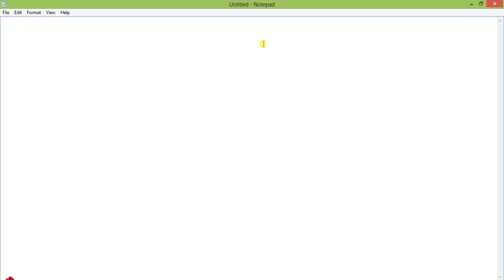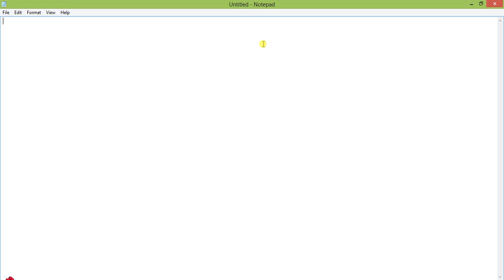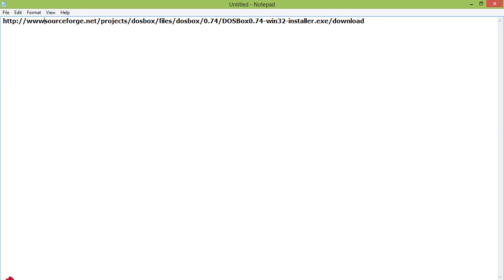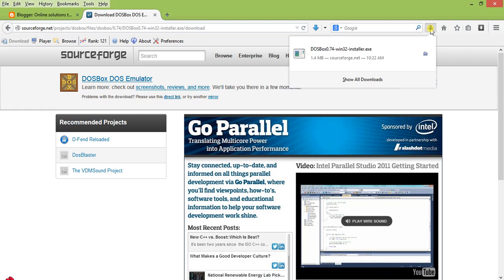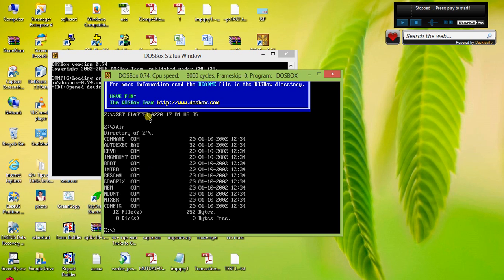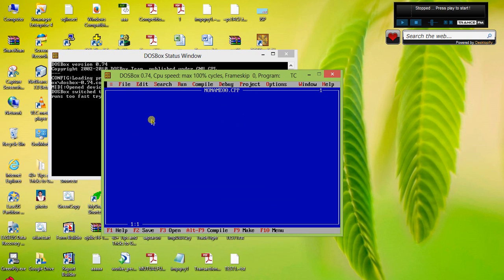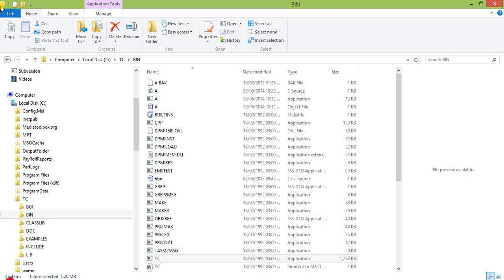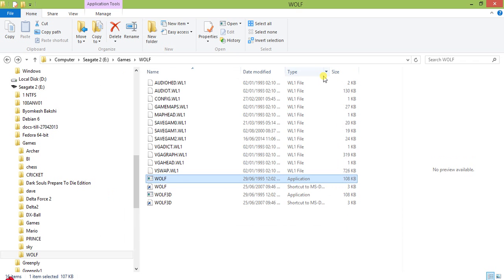How to install DOSBox and run old dos programs on windows 8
How to run old incompatible dos programs on windows 64 Bit OS. This Online video is to help those 64 bit users who were unable to run their old 16 bit or 32 bit DOS programs in their 64 bit OS.